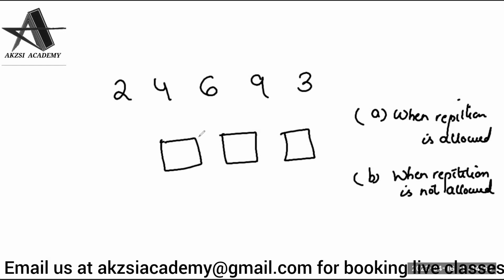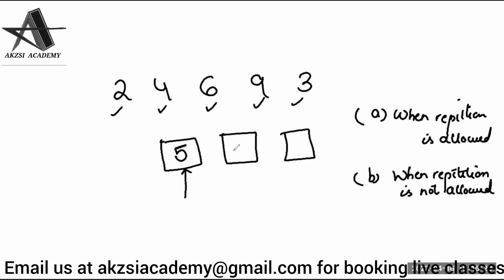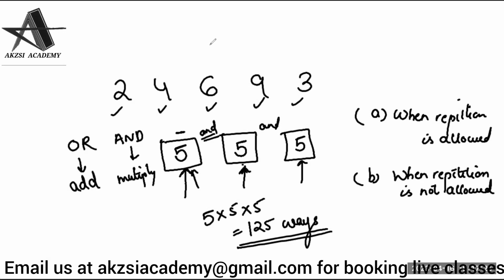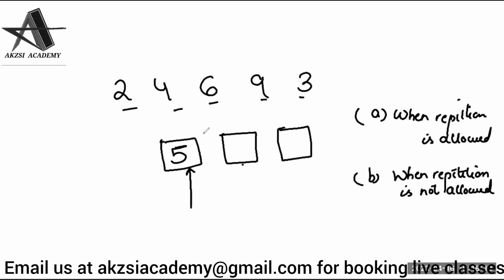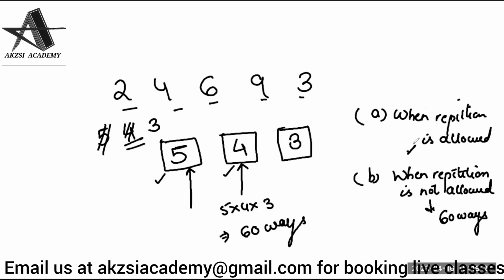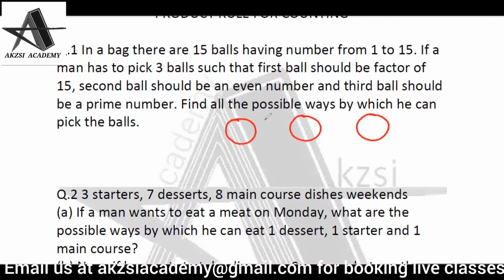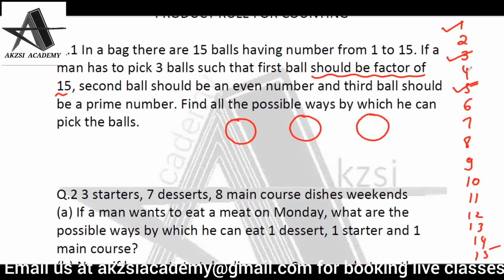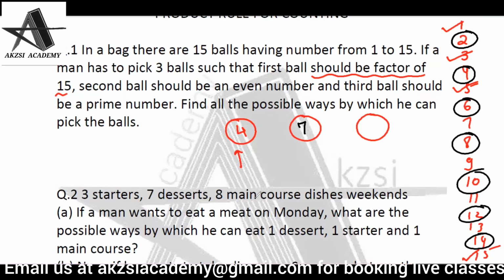GCSE product rule for counting part 1